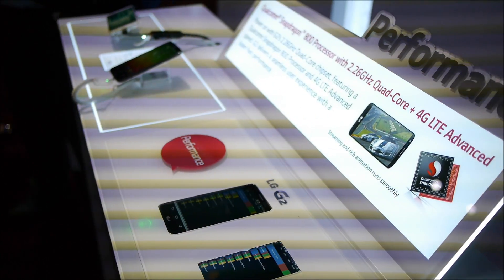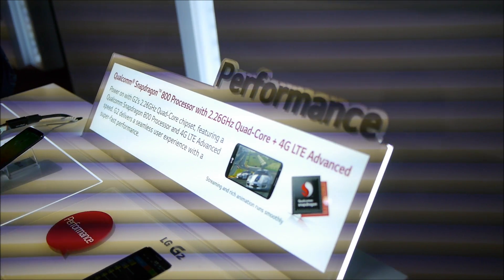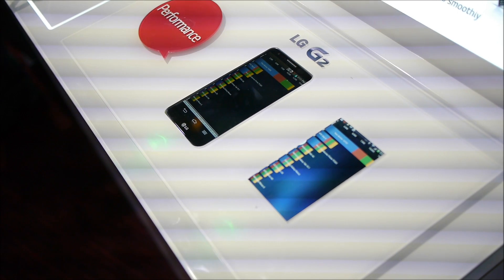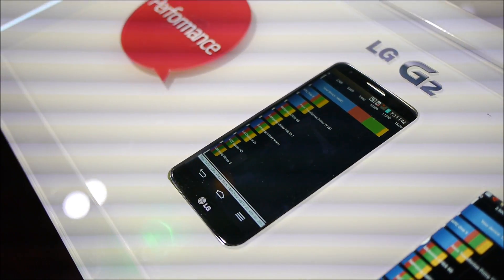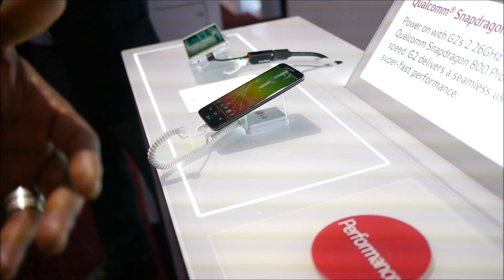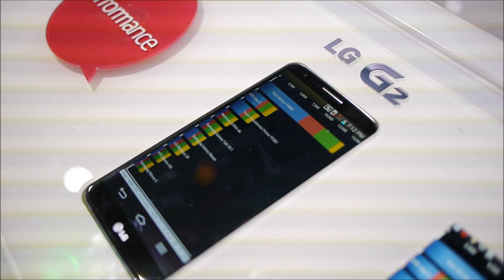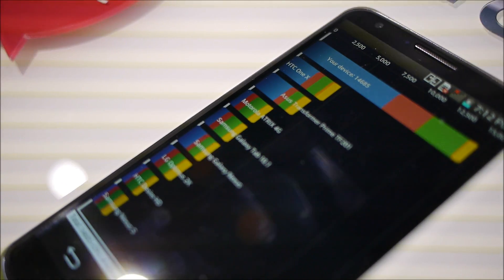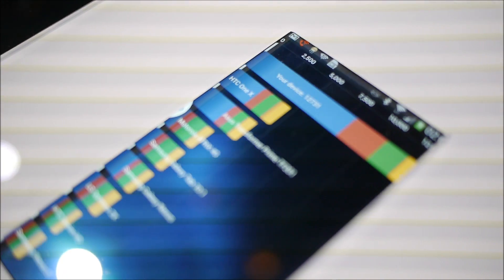LG G2 performance hardware overview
PhoneArena presents an overview video of the LG G2 performance hardware.